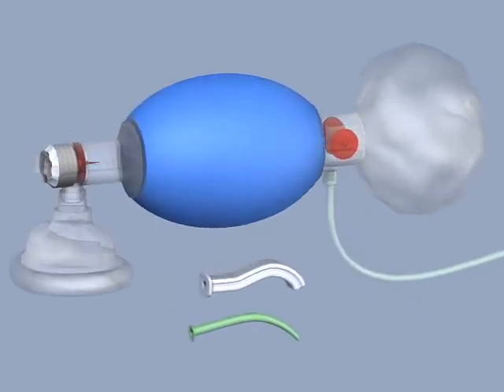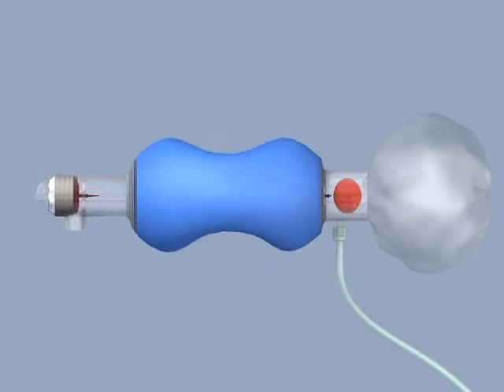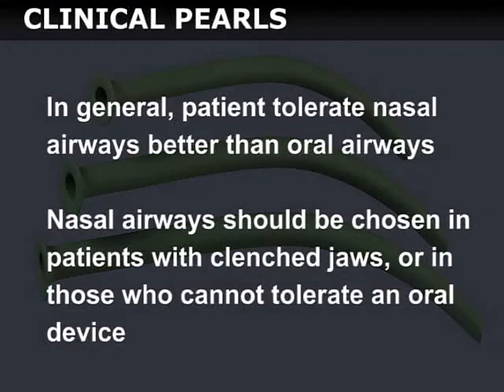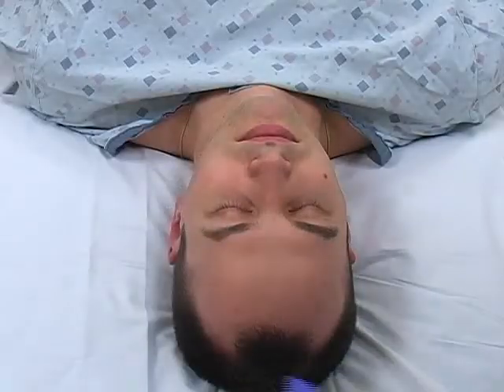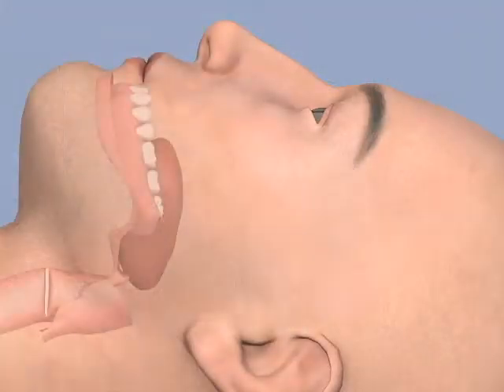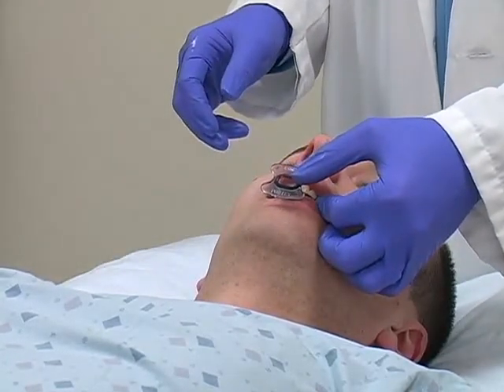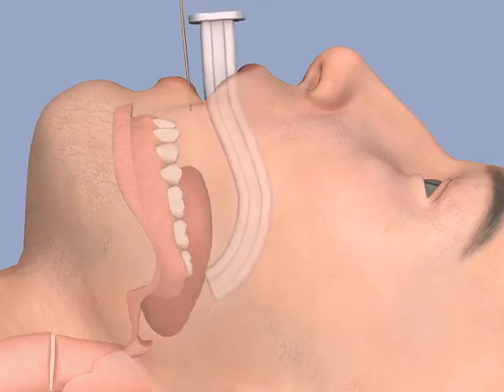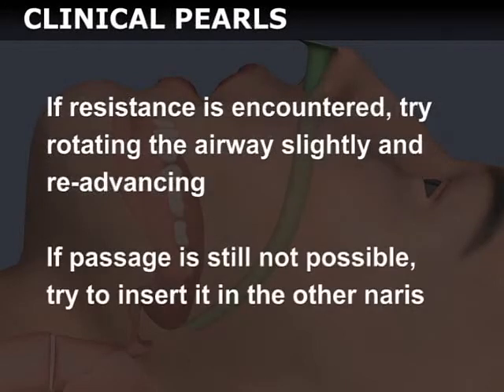Basic Airway Management ClinicalKey